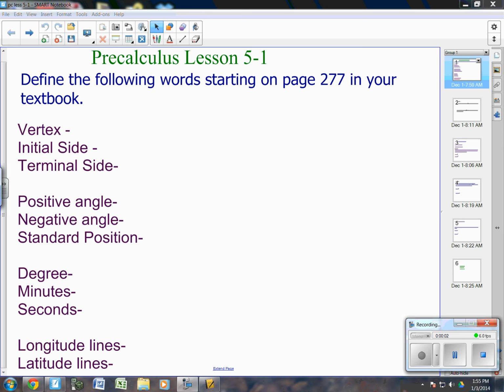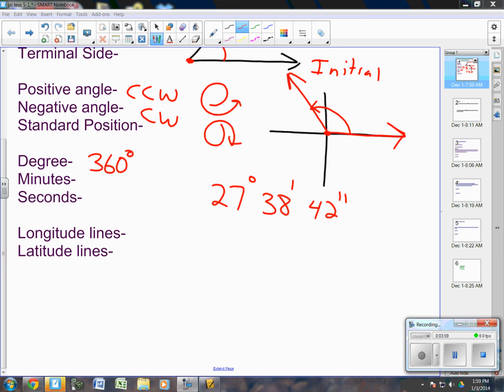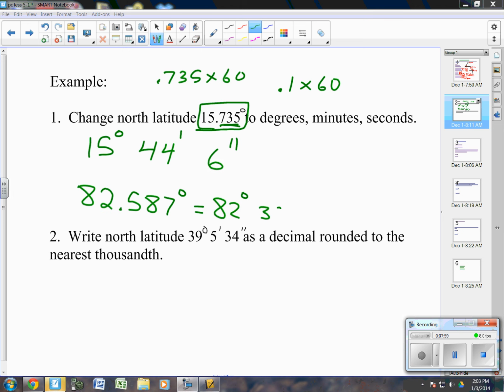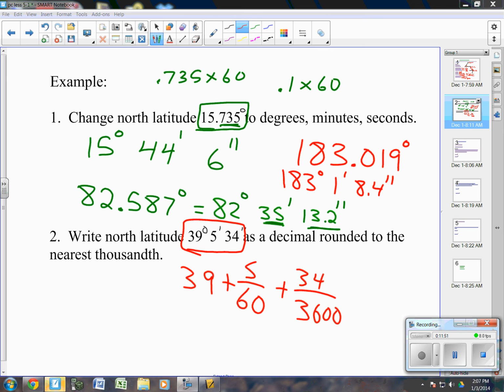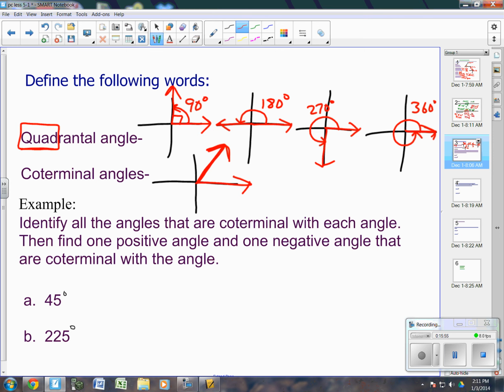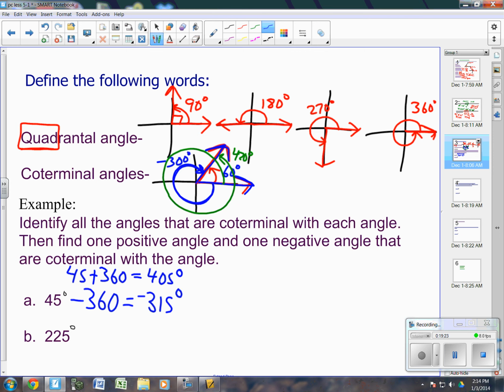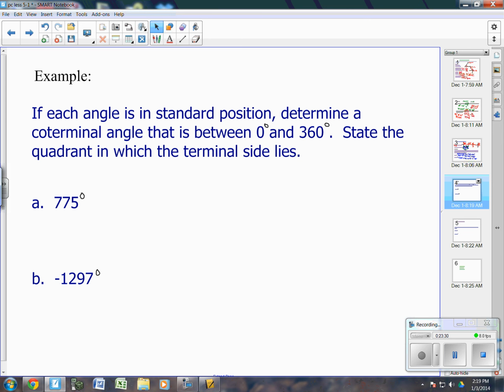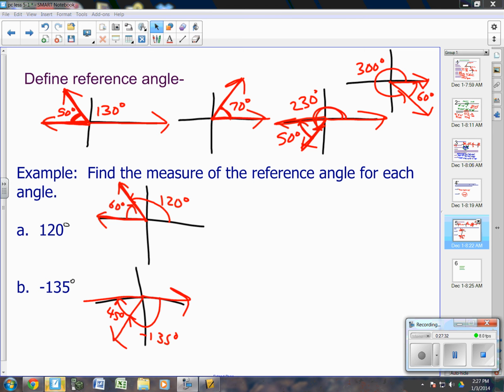Precalc video 1 3 14